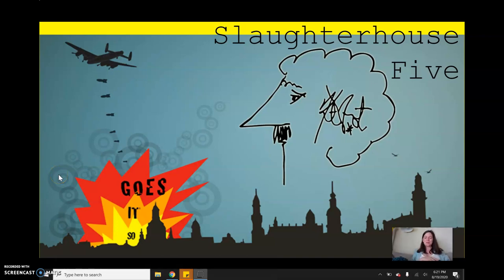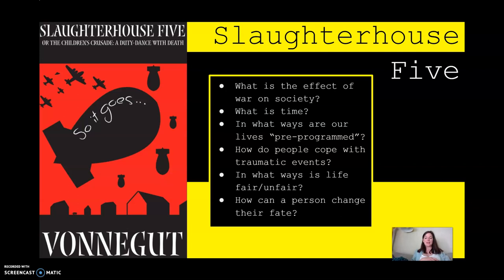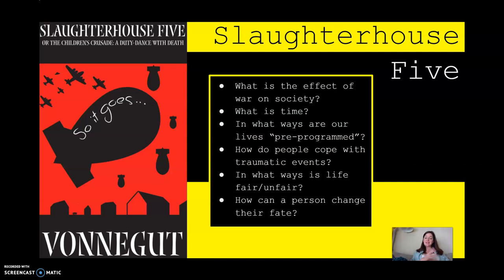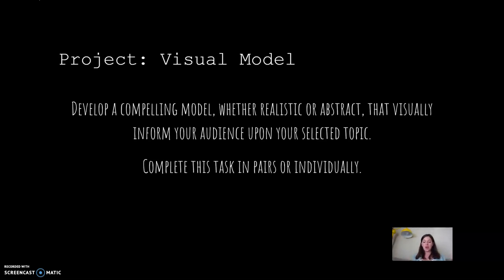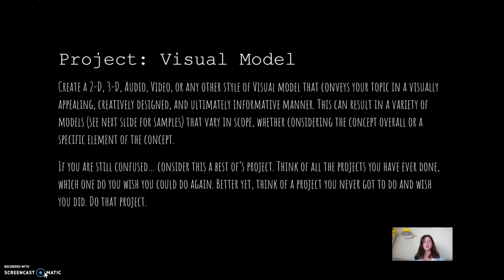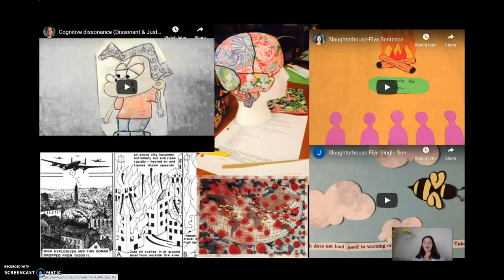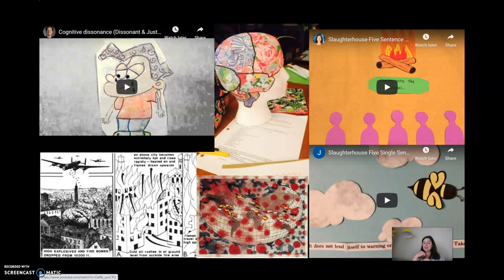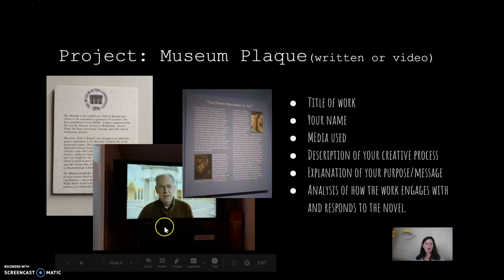Directions: Slaughterhouse Five Creative Project